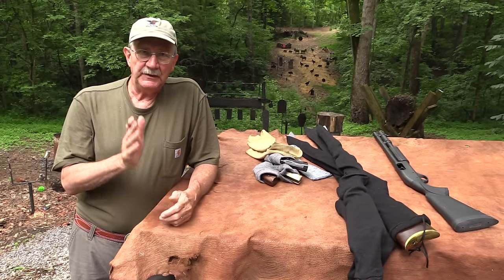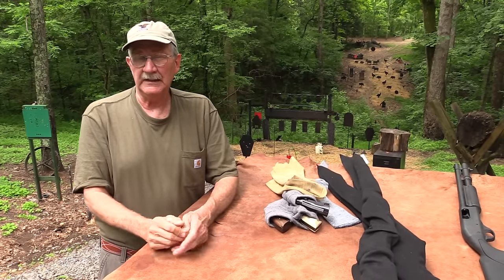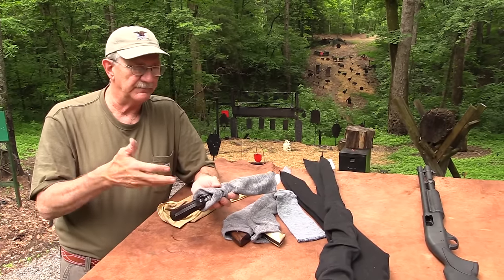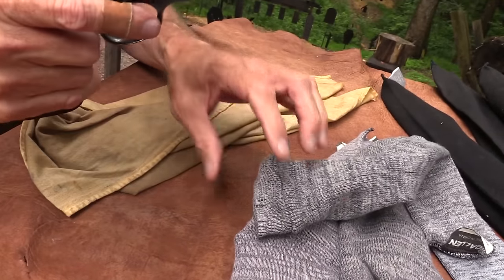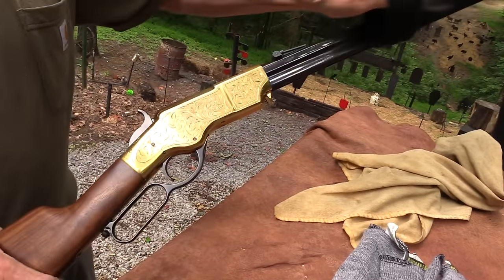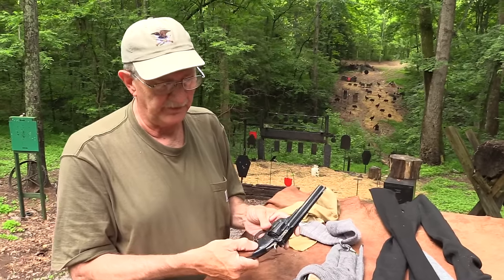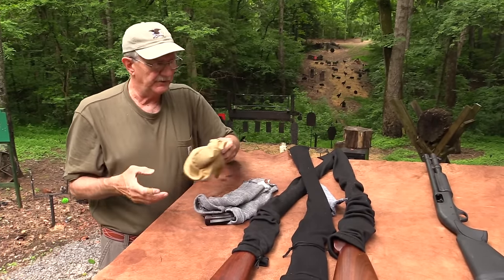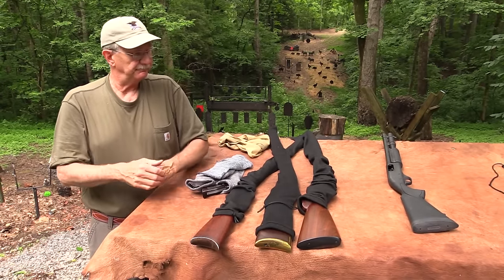How To Store Your Guns (Avoiding Rust and Scratches)